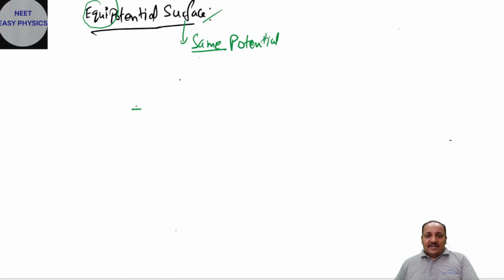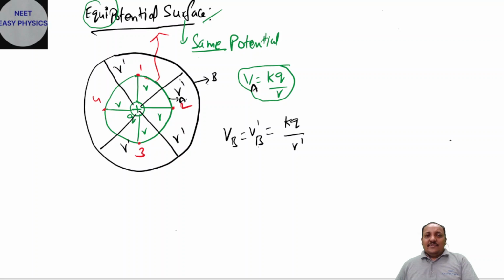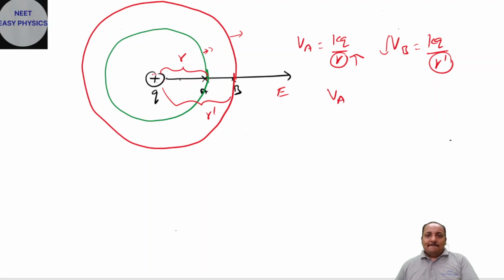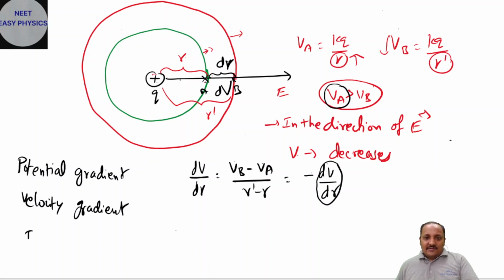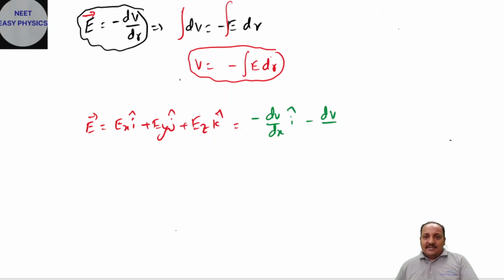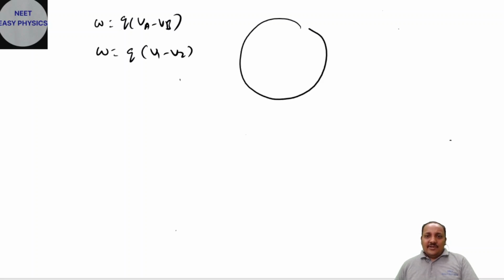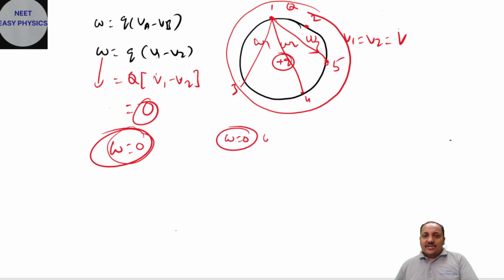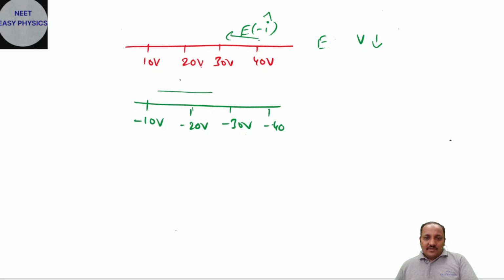Equipotential surface :Part 5[Electric potential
Properties of equipotential surface